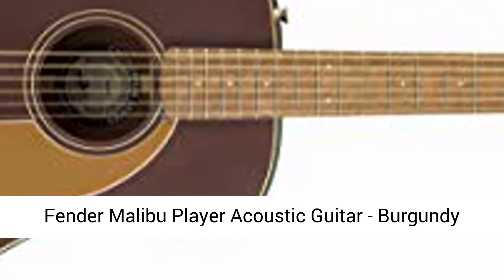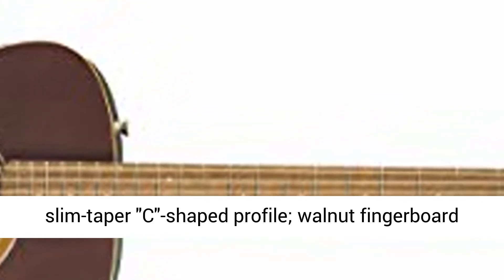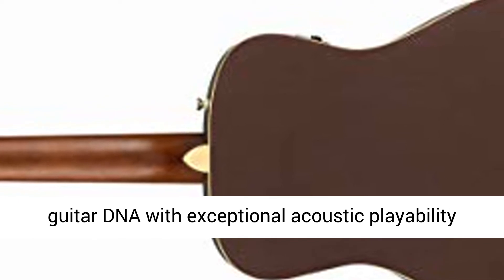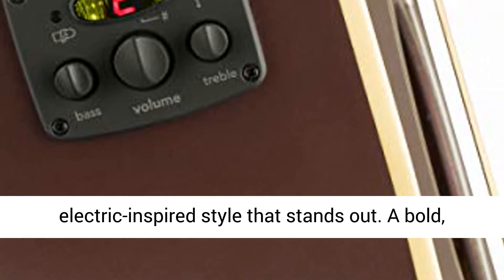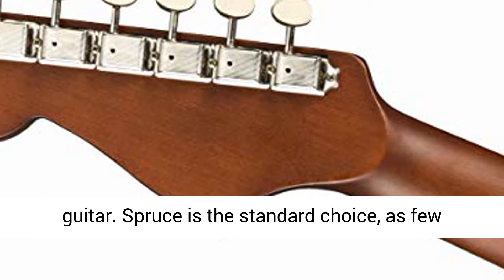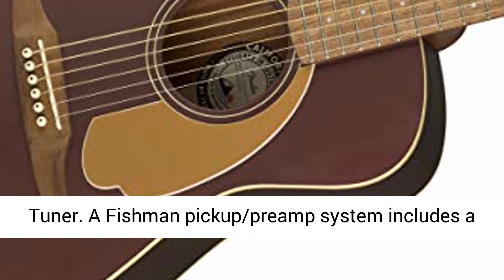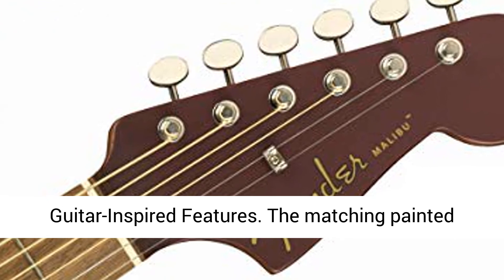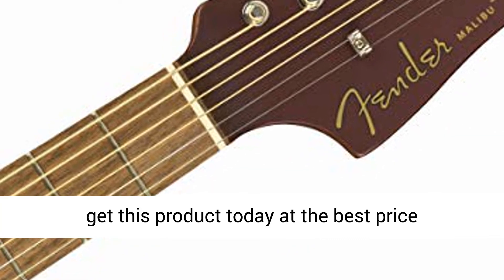Fender Malibu Player Acoustic Guitar - Burgundy Satin - Walnut Fingerboard - Overview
Fender-exclusive Malibu body shape
Painted solid spruce top; painted mahogany back and sides
Fishman pickup/preamp system
Mahogany neck with slim-taper "C"-shaped profile; walnut fingerboard and bridge
Matching painted 6-in-line headstock

Fender California Series
Inspired by the California lifestyle—colorful, energetic and independent—we fused our electric guitar DNA with exceptional acoustic playability and tone to craft the California Series. Instruments as individual as the artists who play them, California Series guitars have unexpected, electric-inspired style that stands out. A bold, modern twist on traditional acoustic aesthetics, they’re eye-catchingly appealing and uniquely Fender.

Fender Malibu Player Highlights

The soundboard provides the most important tonal element of an acoustic guitar. Spruce is the standard choice, as few woods can beat its strength, sound, and dynamic range. Solid spruce tops are known for opening up and sounding better over time.

Fishman Preamp and Tuner
A Fishman pickup/preamp system includes a variety of onboard controls for amplifying your acoustic instrument without compromising its pure, rich, and resonant tone. It also features a convenient built-in tuner.

Electric Guitar-Inspired Features
The matching painted Strat-style 6-in-line headstock imparts Fender’s rock-and-roll attitude into this acoustic-electric instrument.

The supremely comfortable slim-taper "C"-shaped mahogany neck will feel familiar to electric players and is also suited to acoustic players looking for a slimmer neck.

Pick Your Style & Learn to Play Anywhere
The timeless sound of an acoustic or the energetic riffs of an electric. Get started with online guitar classes for your instrument of choice at home or on the road. Improve your skills in minutes with the Fender Play app for desktop, iPhone, iPad and Android.

Customize Your Lesson Plan
Learn strumming skills and songs based on your favorite genre. Choose from rock, pop, blues, folk, or country.

Learn at your own pace, play as little or as long as you like. Re-watch your lesson online or in the app. Skip ahead or view from a different camera angle to hone your technique.

Learn Popular Songs
Choose from 100s of songs you love, from epic hits to indie favorites. Start playing your first song in minutes.

Disrupt the status quo with the Malibu Player, a small-body, short scale acoustic-electric with a comfortable feel that will encourage you to reach for new chords and melodies. Featuring a painted solid spruce top, painted mahogany back and sides, and matching painted 6-in-line headstock, the bold style and balanced, articulate sound make the Malibu Player a natural partner on stage and in the studio. Suitable for any playing style, the mahogany neck features a comfortable, slim-taper "C"-shaped profile, inspired by Fender’s electric legacy.

The same no-compromise attitude that gives the Malibu Player its uniquely killer vibe extends to every aspect of its construction. It features optimized bracing for superior resonance, a GraphTech® NuBone® nut and saddle, and a Fishman® preamp system that allows you to reproduce the guitar’s natural sound when plugged into an amplifier. With superb playability and unique aesthetics, the Malibu Player resonates with those destined to stand out from the crowd.